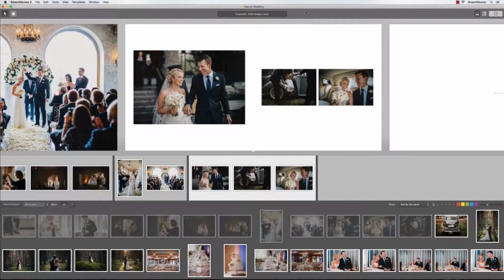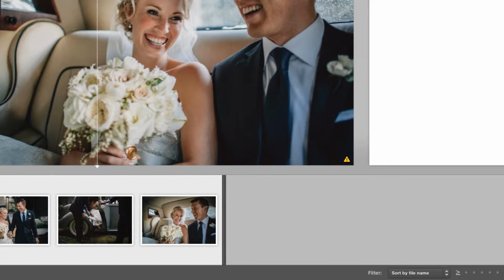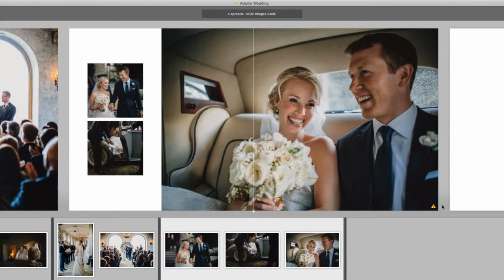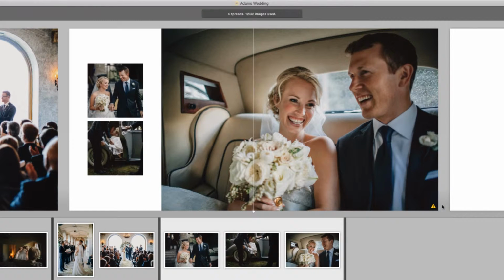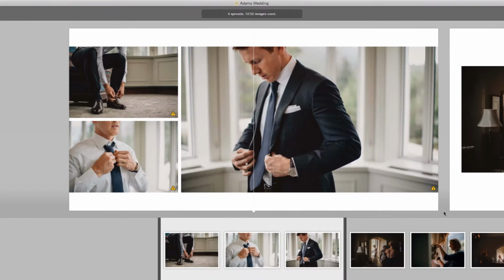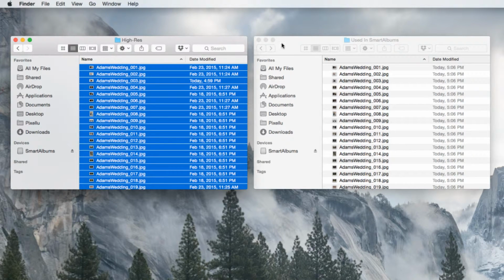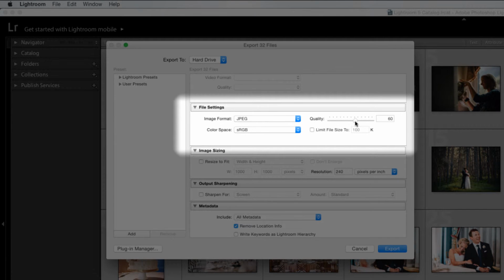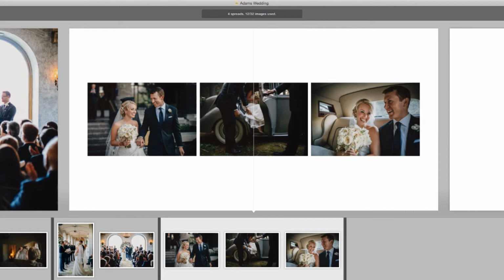Image Resolution Warnings (Pixellu SmartAlbums 2)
Helpful resolution warnings assist in making sure the album is printed perfectly.